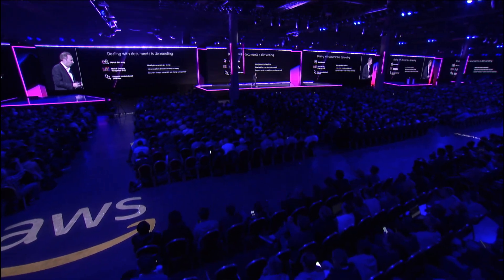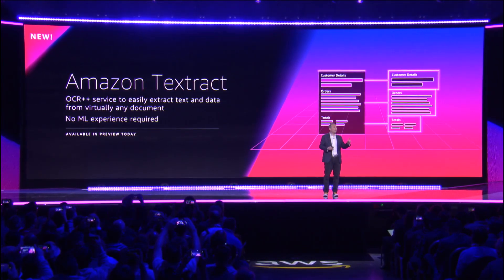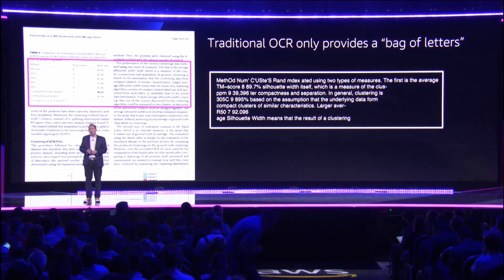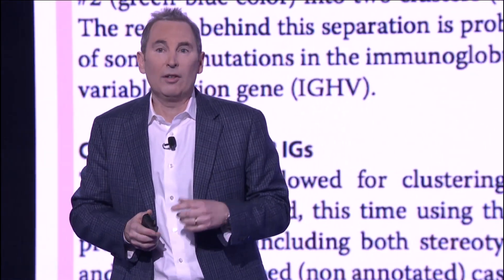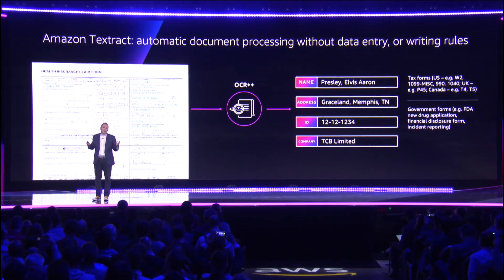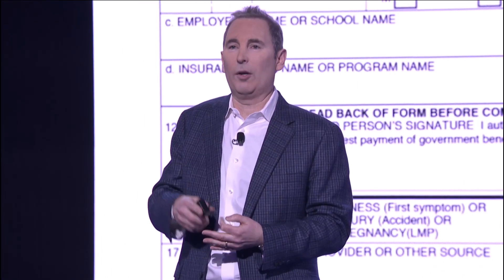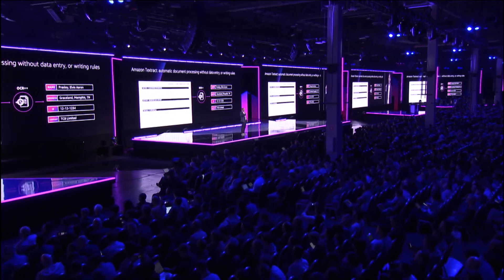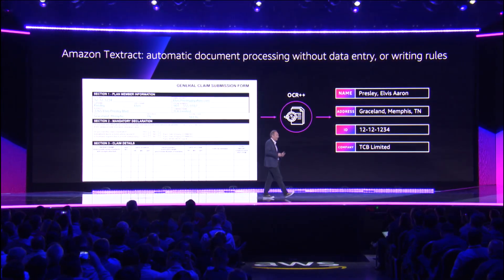AWS re:Invent 2018 – Announcing Amazon Textract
Watch Andy Jassy, CEO of Amazon Web Services, announce Amazon Textract, a service that automatically detects and extracts text and data from scanned documents.

Amazon Textract goes beyond simple optical character recognition (OCR) to also identify the contents of fields in forms and information stored in tables. With Textract you can quickly automate document workflows, enabling you to process a million document pages in one hour. Once the information is captured, you can take action on it within your business applications, create smart search indexes, build automated approval workflows, and better maintain compliance with document archival rules.